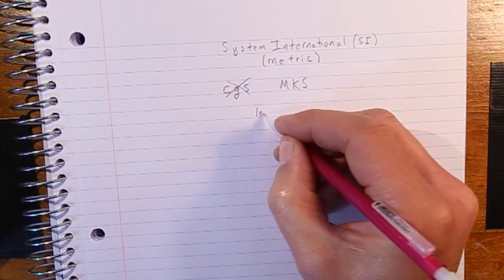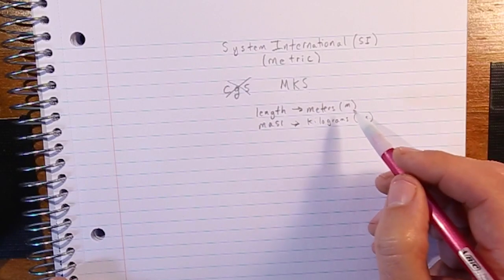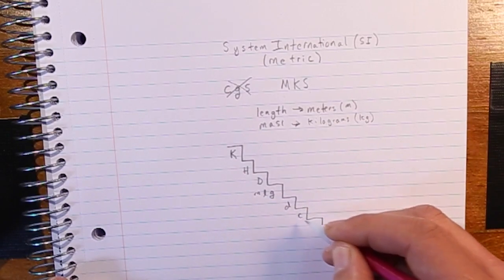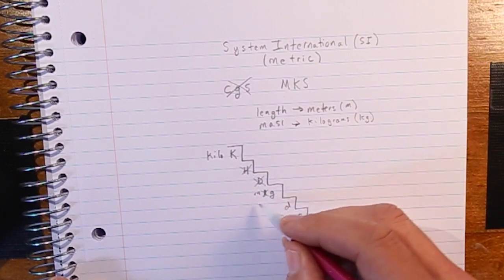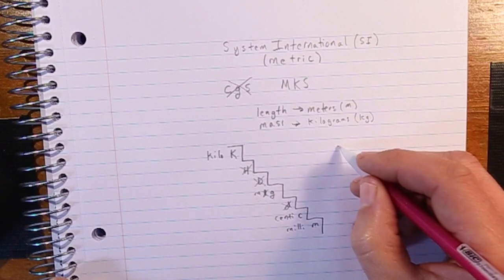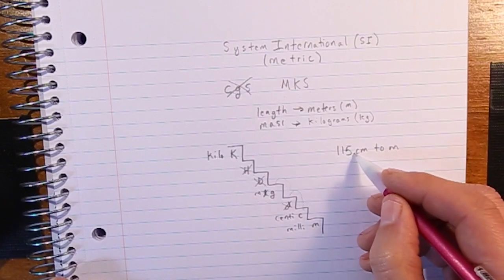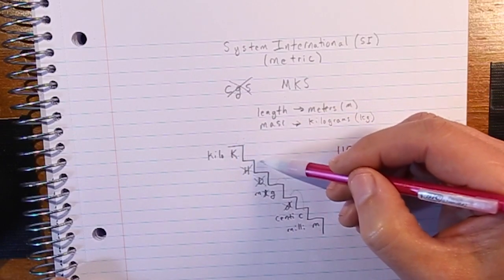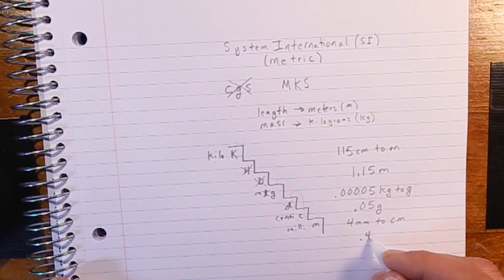Ep 1.0 Metric System and Sci. Not. (High School Physics)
For a complete index with links to all videos and problem sets

This video introduces the metric system, powers of 10, and scientific notation. Complete the attached practice problems and watch the solutions at the end of the video if you get stuck. Content presented by a physics teacher with 23 years experience teaching high school Regents and AP Physics.